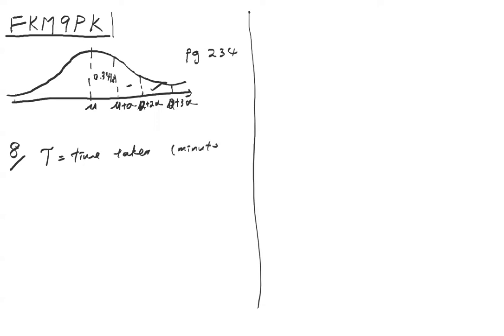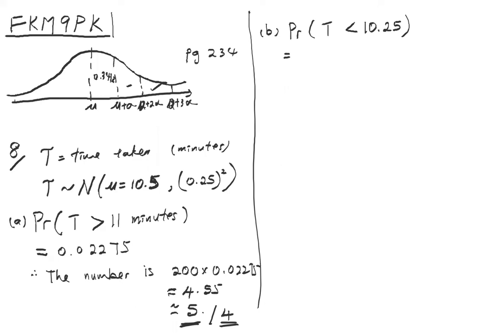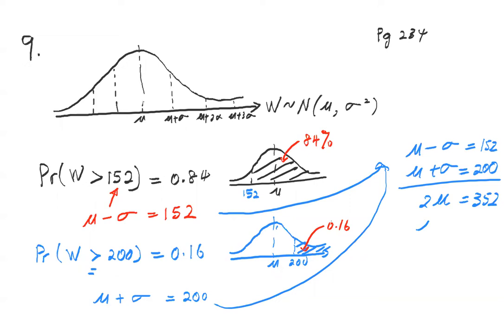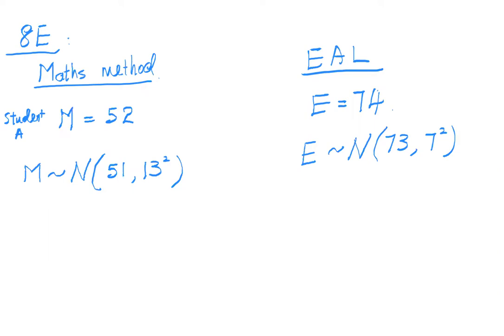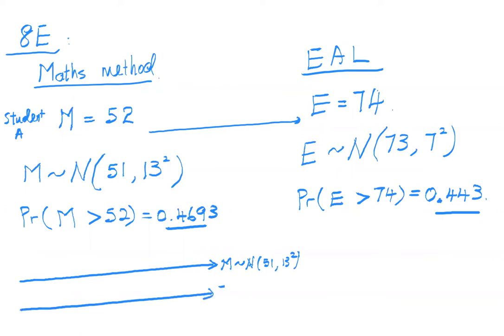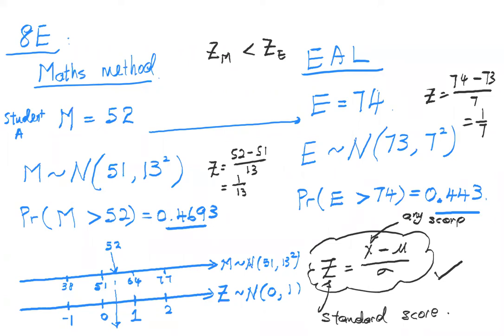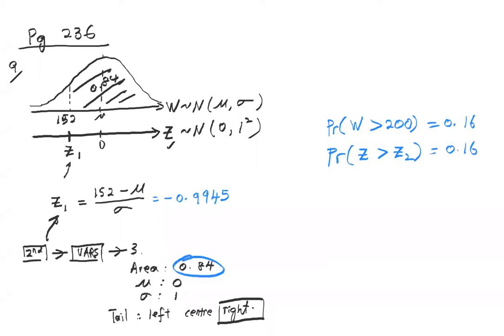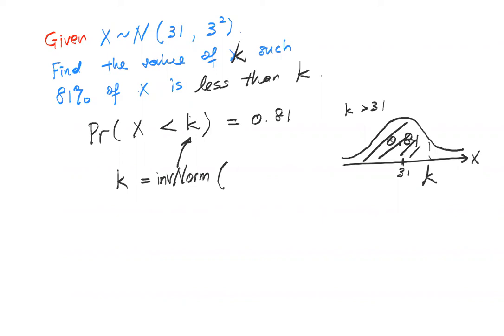26Apr 9:00 am